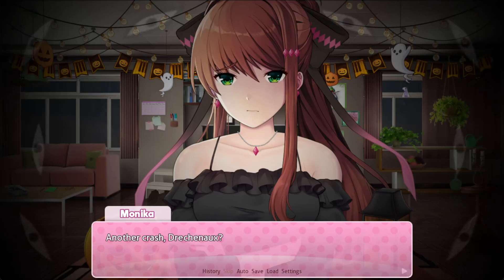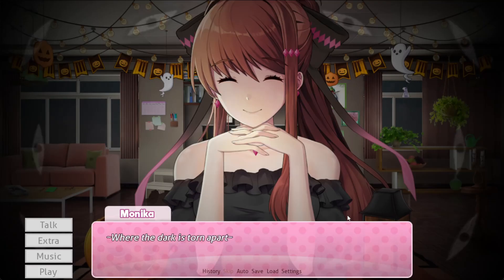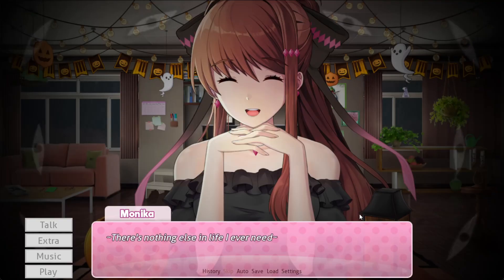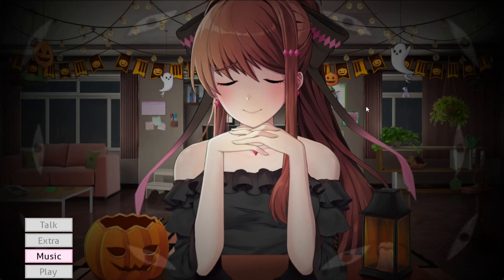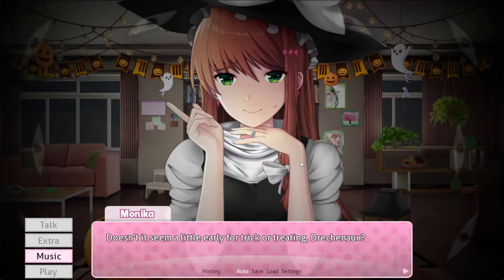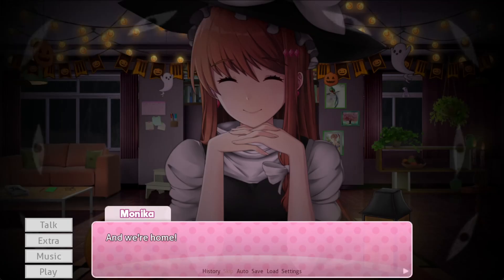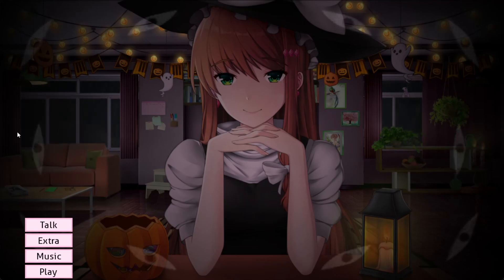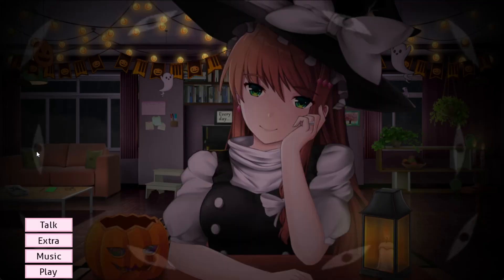Monika After Story Halloween Update 2025 & Troubleshooting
There is an error requiring you to manually update the game to proceed.

I wrote a romance novel- you can read it for free here no account needed either (also an easy way to support me):

I also am writing a Xianxia novel if you want to check it out (again, for free, no account needed):